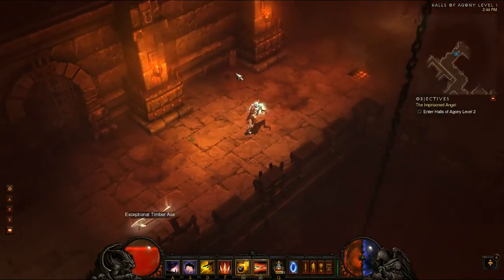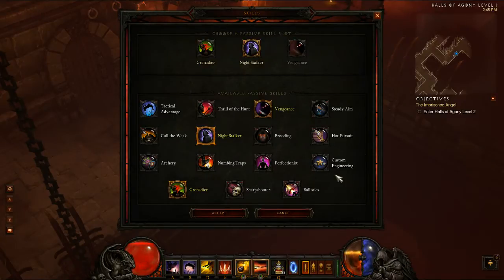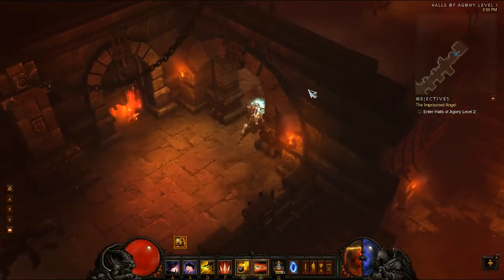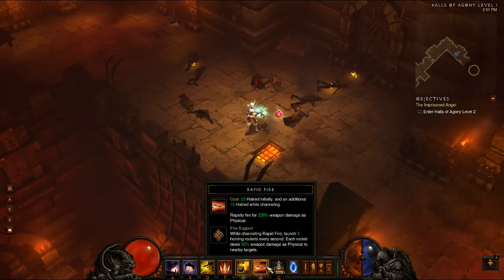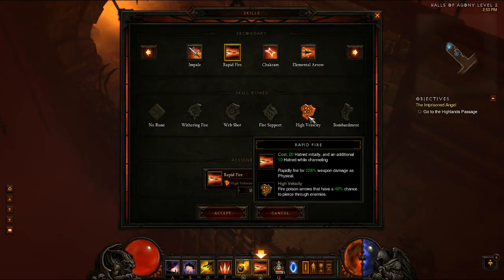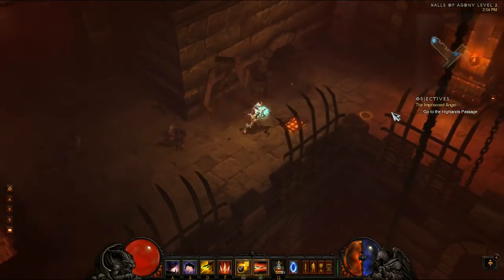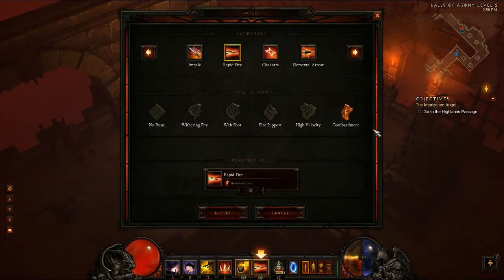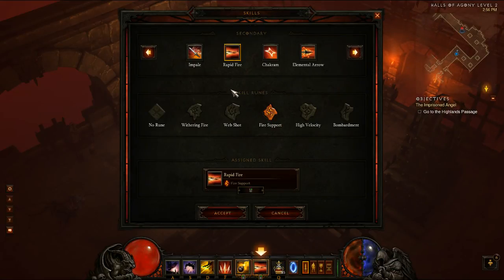Diablo 3 Demon Hunter Skills - Rapid Fire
This is the skill Rapid Fire for the Demon Hunter class in Diablo 3 and all of its runes.